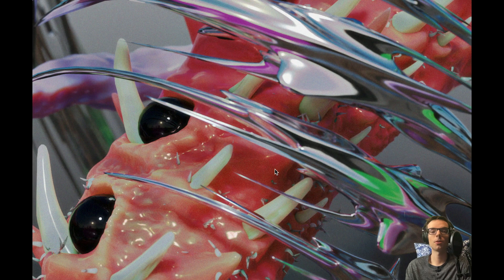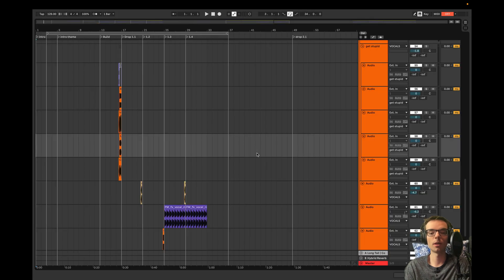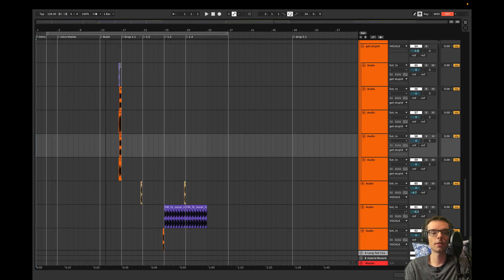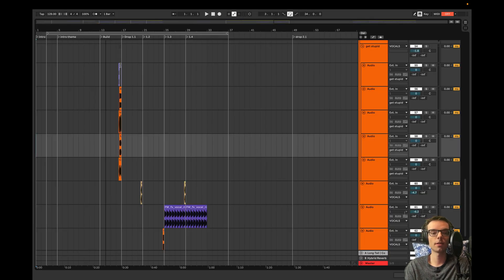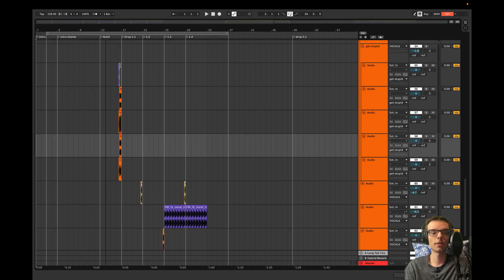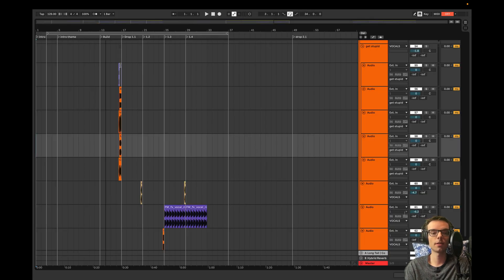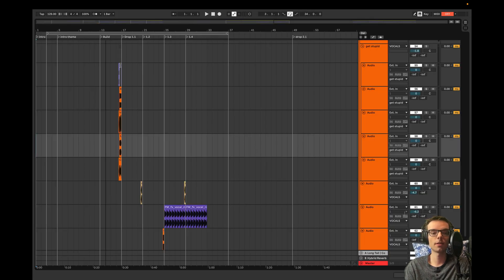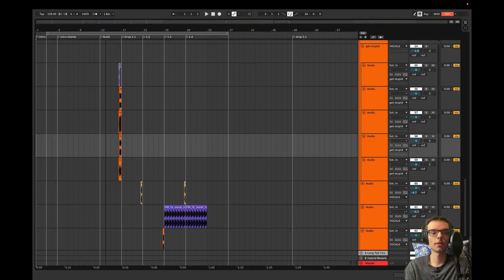It's Like OTT but EVEN CRAZIER!? - Squeeze FREE Max for live device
Join us as we explore the incredible capabilities of Squeeze, a free Max for Live device. Similar to OTT but on steroids, Squeeze is perfect for sound design and creating happy accidents in your music. Watch as we demonstrate how Squeeze brings out weird artifacts and glitches in sounds, making it ideal for dubstep and random glitchy effects. We compare it to OTT and showcase how Squeeze expands and compresses audio in a more pronounced way. Don't miss this opportunity to enhance your sound design with Squeeze!

Timestamps:
0:00 - Introduction
0:21 - Overview of Squeeze
0:41 - Sound design and happy accidents
1:13 - Example 1: Vocal samples
2:23 - Example 2: Waveform comparison
3:20 - Example 3: Garage door sound
4:10 - Combining with other effects
4:49 - Conclusion THINGS YOU NEED TO KNOW!!!

FOLLOW ME

ABOUT

I offer 1 on 1 mentoring, mixing and mastering and more.